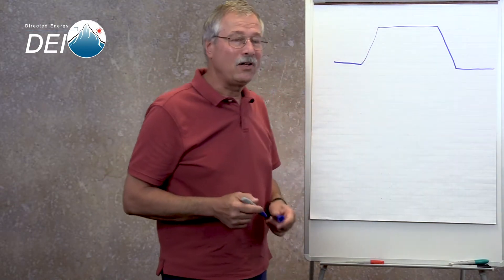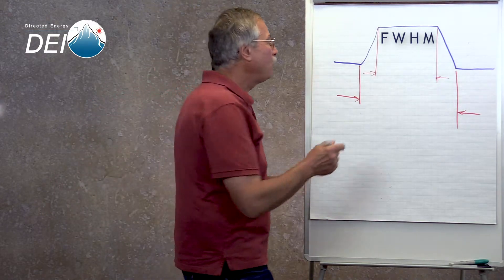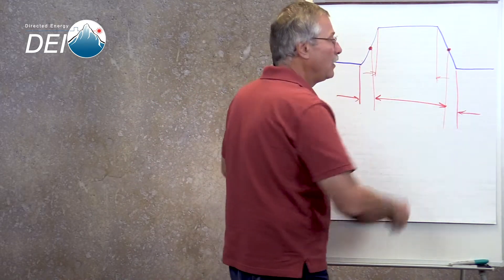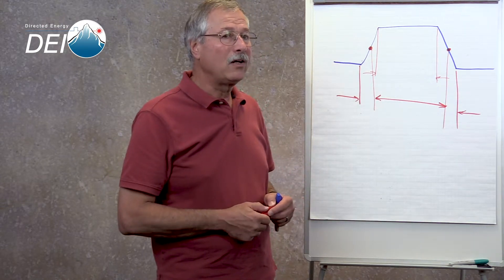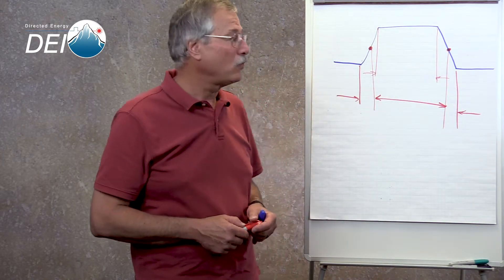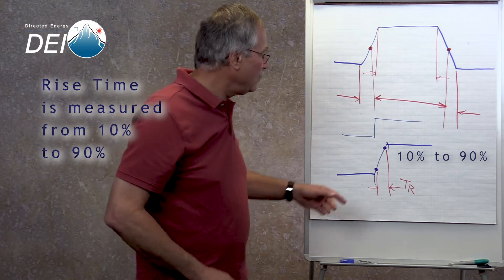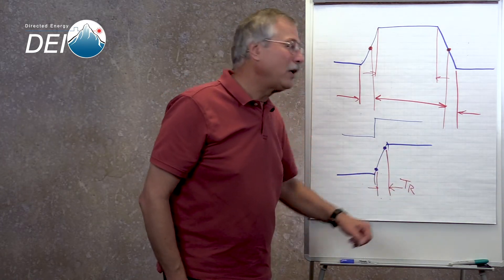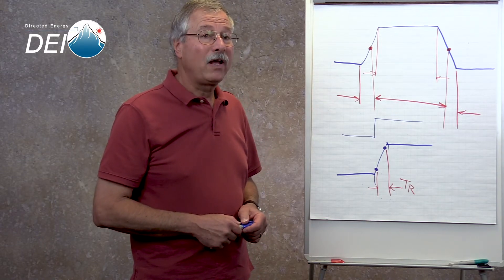DEI Quick Tip Defining Pulse Width and Rise Time Rev 2019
Directed Energy is now part of the Berkeley Nucleonics Family!

In this video, Bob describes the industry-standard definitions of “pulse width” and “pulse rise time”.

What is FWHM or 'full width at half maximum'?
What is 10 to 90?

Find out in just a few minutes!